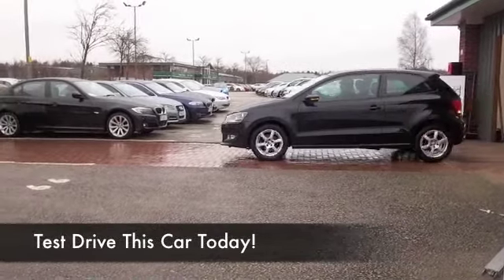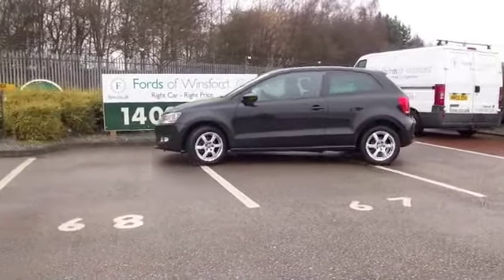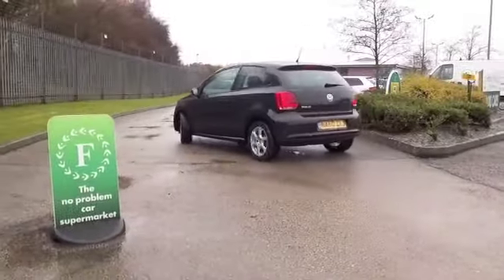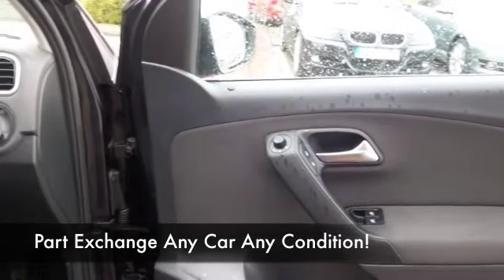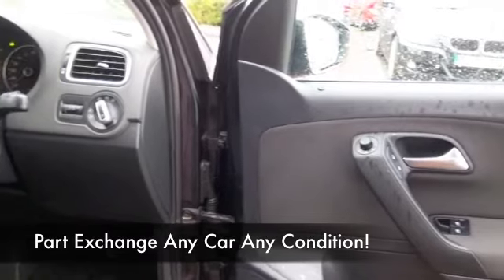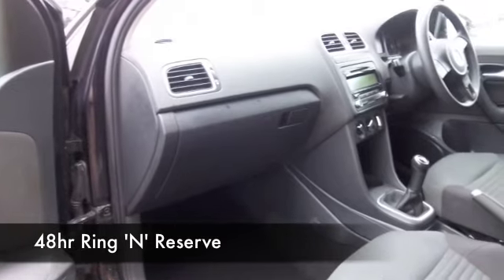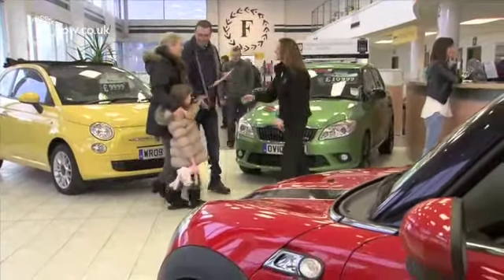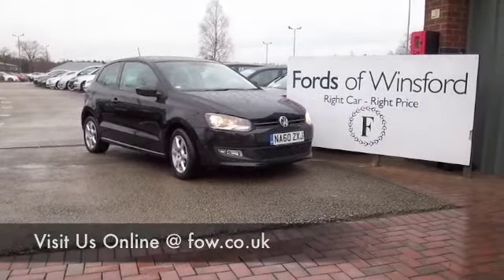VOLKSWAGEN POLO HATCHBACK (2010) 1.2 60 MODA 3DR - NA60ZXJ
DETAILS:
First registered: 30/11/2010
Current mileage: 52540
Registration: NA60ZXJ
Colour: BLACK

FEATURES:
full service history, front electric windows, remote central locking, cloth interior, all round airbags, pas, abs, alloy wheels, metallic paint, cd, traction control, parcel shelf present, hand book presen

This used car is for sale at Fords of Winsford Car Supermarket in Cheshire, UK